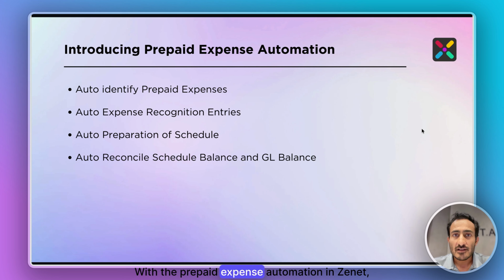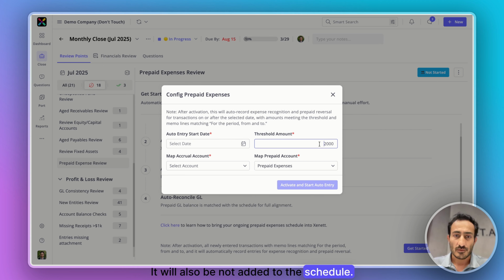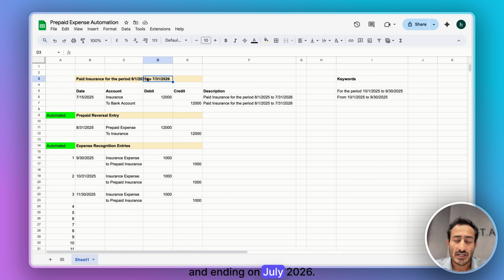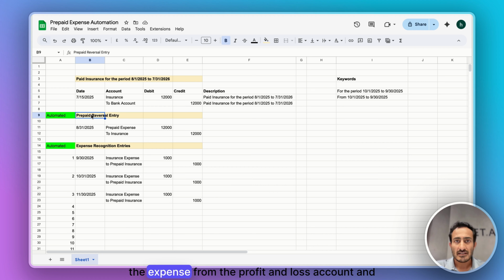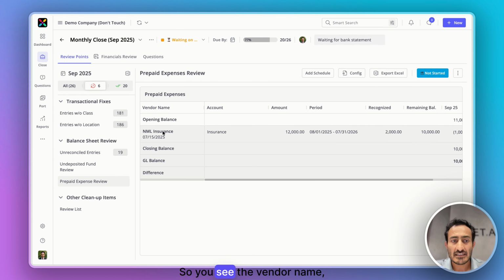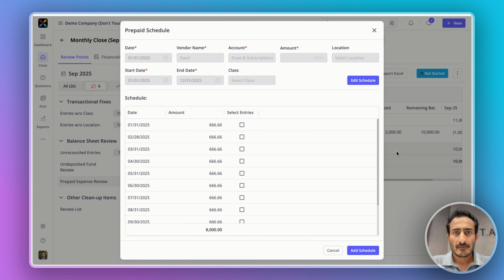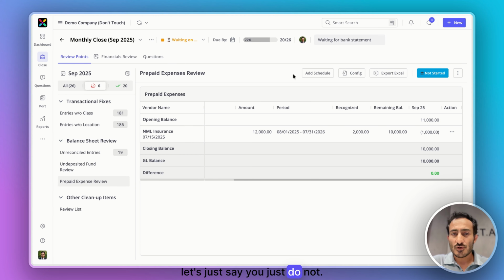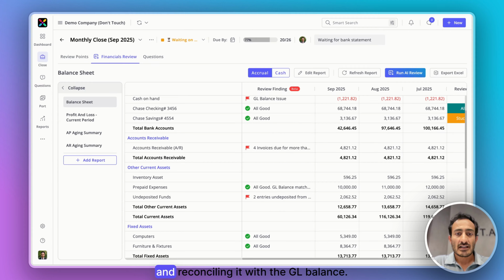Prepaid Expense Automation